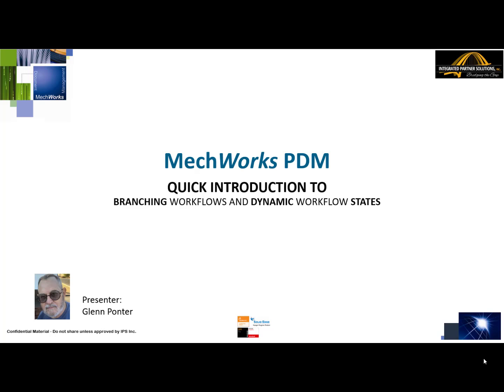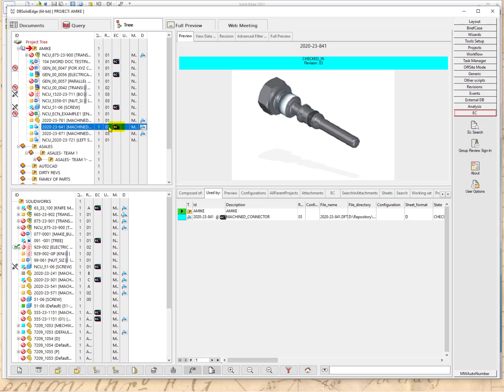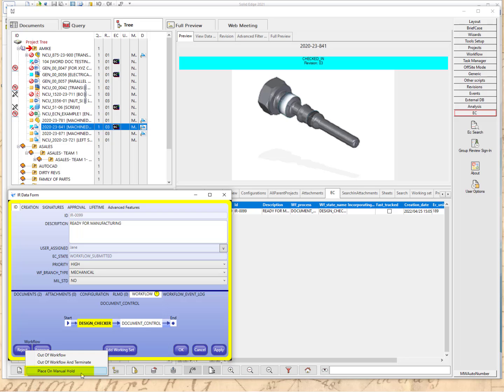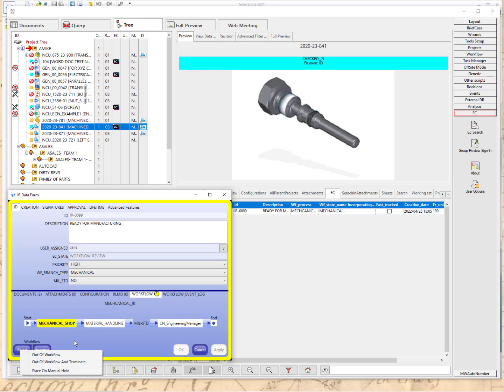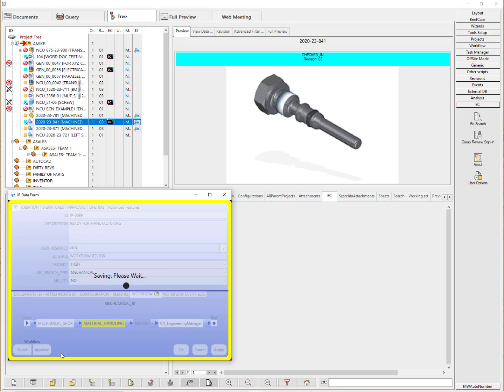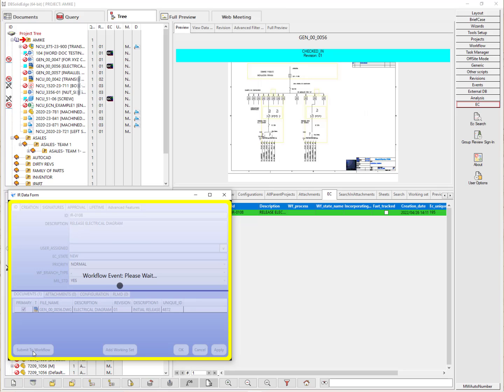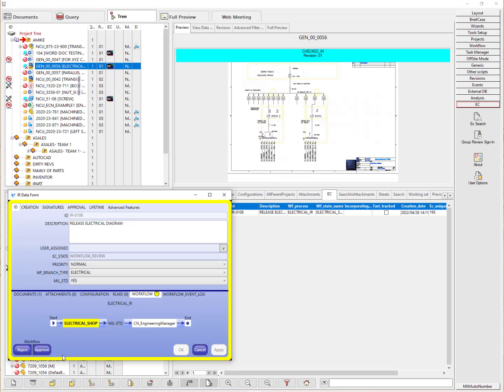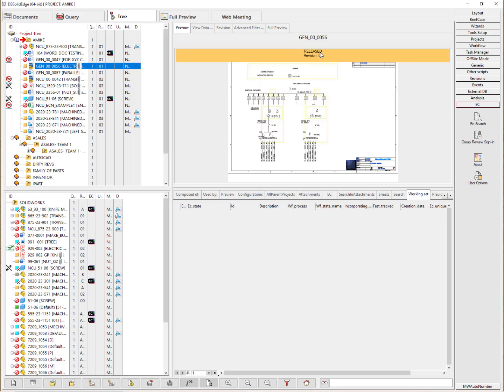Introduction to DYNAMIC Workflow STATES and BRANCHING from Workflows to another using MechWorks PDM.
DYNAMIC Workflow STATES within MechWorks PDM allow for specific Workflow STATES to be bypassed if they are not applicable for the associated documents.

BRANCHING from one Workflow route into another Workflow route allows for the most flexibility in supporting multiple Workflow routes based on business processes/standards (Mechanical vs. Electrical, Military, Medical, FAA, etc.).